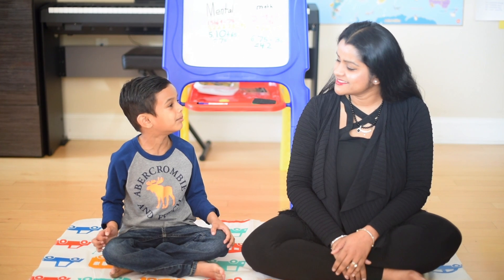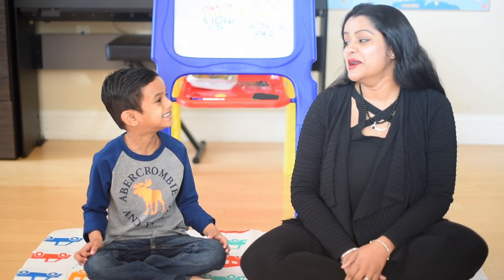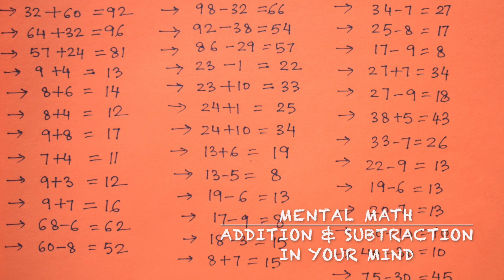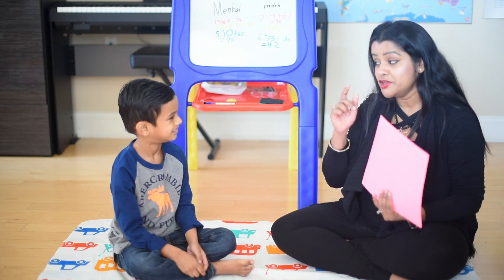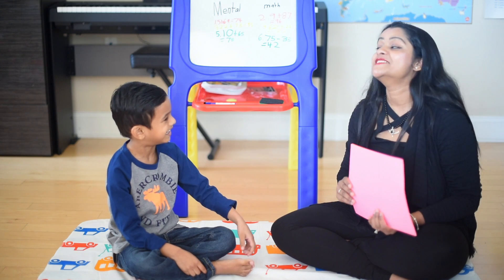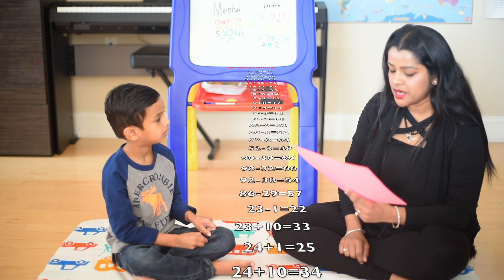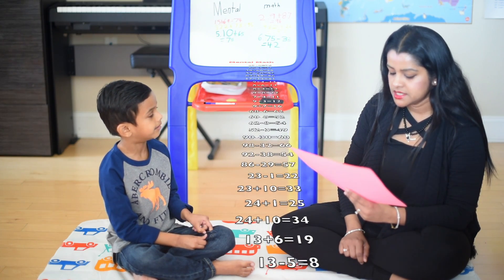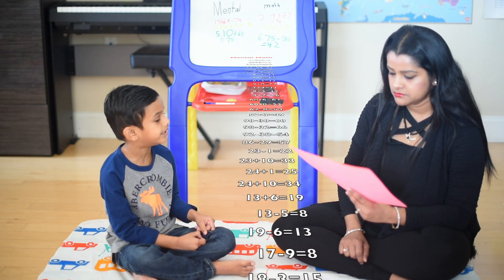Kids Math Series | Mental Math | Addition Subtraction | Counting Money | Time Telling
Hello Kids
Here is our little 5yr mathemagician doing mental math - mental addition & subtraction of multi digits all in his mind, without paper and pencil or without even having a look at the numbers.

Having mastered mental addition & subtraction, counting money becomes super easy. Isn’t it amazing when you are out shopping, you can budget your purchases without the help of any paper, pencil or calculator. In here, Ishaan also uses his mental math tricks to add money/coins with ease.

Isn’t it amazing, if you are own guru, being able to set your time. Well I am talking about time telling skill on clock and then combine the skills of addition & subtraction to be able to calculate time differences!!

Here are the video links for money & finance for kids and how to tell time on clock (to brush up your money & time telling skills):

And to be able to master mental math, basic concepts in math is a must.

If you would love to do mental math like a pro and would like us to make another video only covering the tips and tricks of mental math, , do write to us in the comments below.